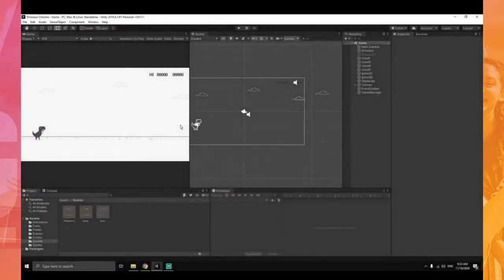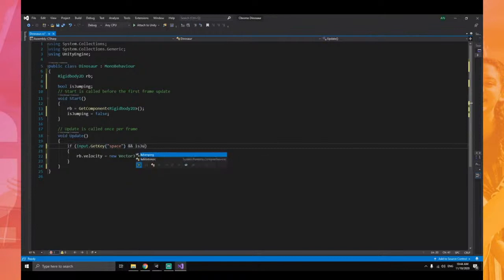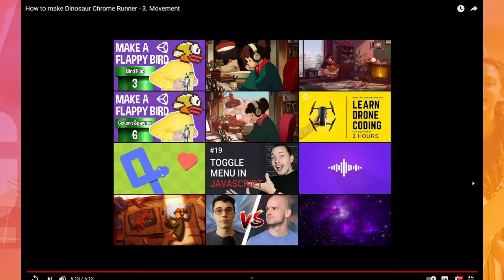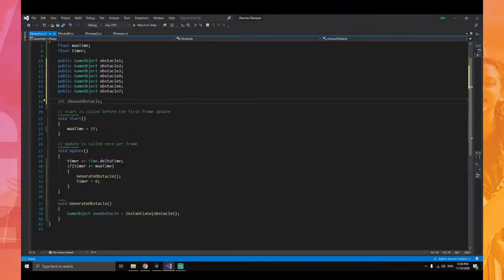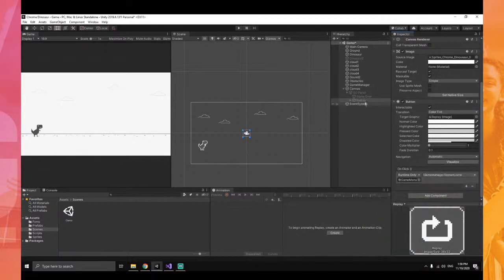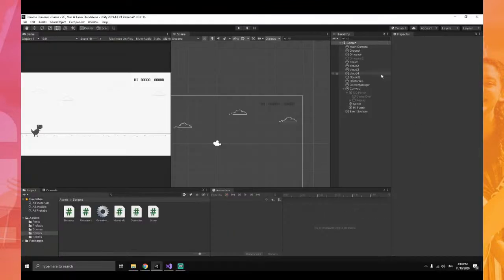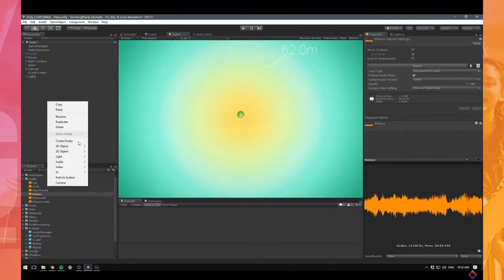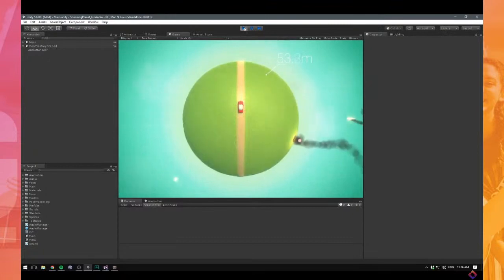CIS 150 [Feb 3 2021]